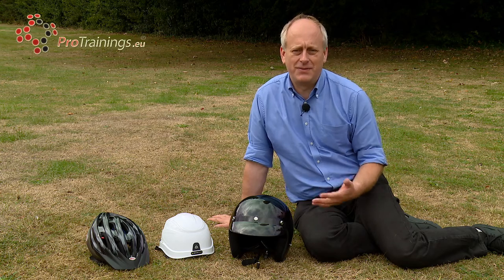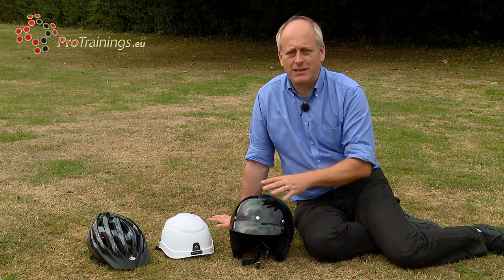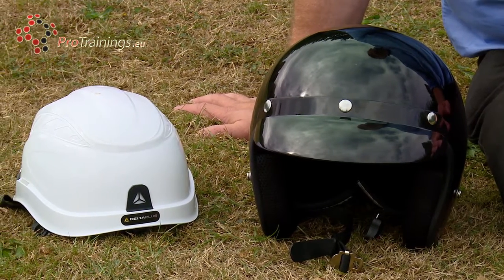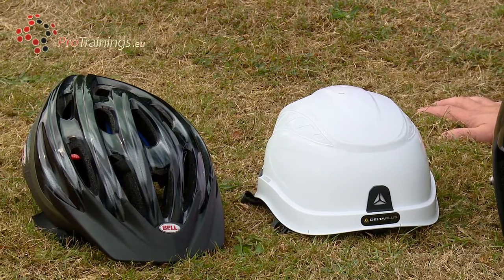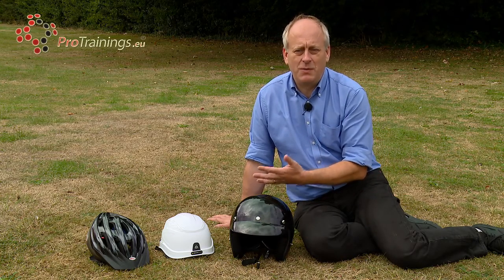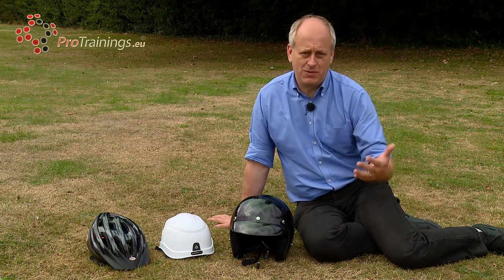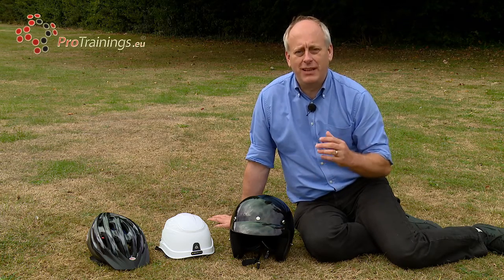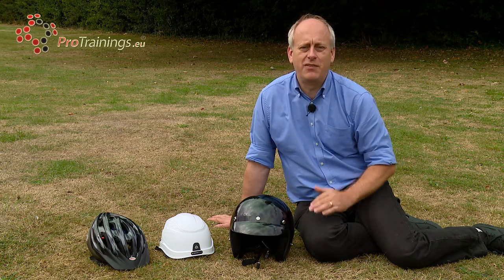Different types of helmets and what you need to know with first aid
Different helmets require different care with first aid. Learn more about first aid and managing a patient on our video online basic first aid course